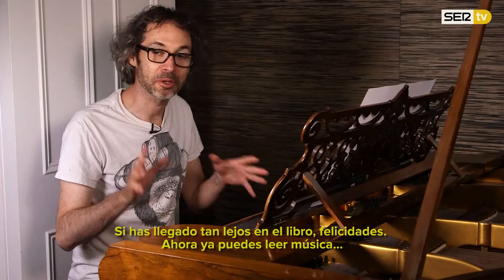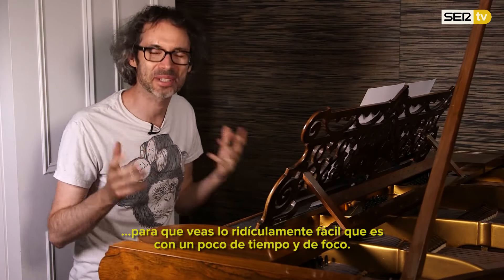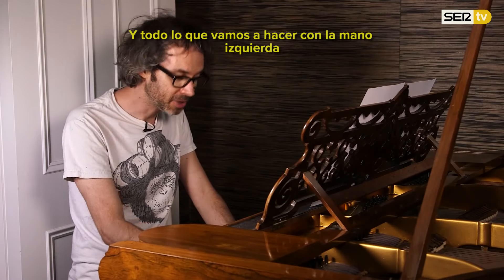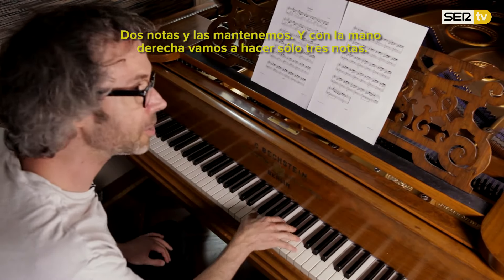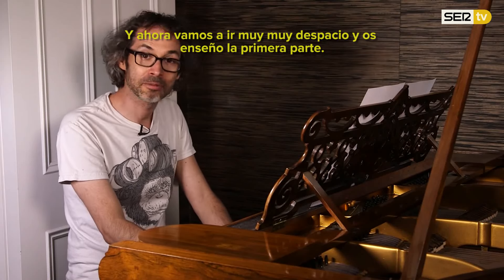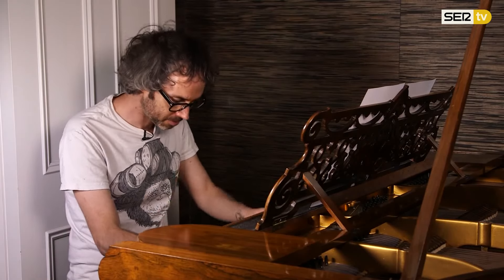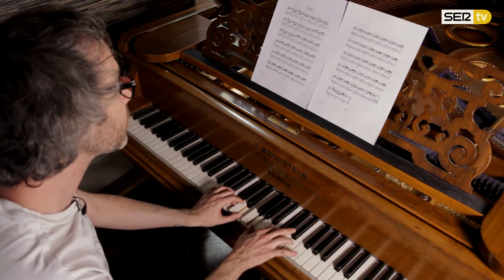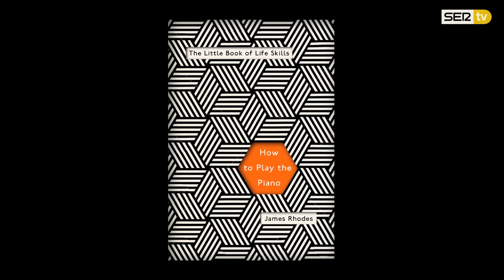RETO JAMES RHODES | Lección 1: James Rhodes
Conocimos a James Rhodes por su libro "Instrumental". Ahora nos propone un reto: conseguir tocar Bach al piano en seis semanas, dedicando 45 minutos al día. Blackie Books ha editado el nuevo libro del pianista "Toca el piano" y en la Cadena SER hemos aceptado el reto. En cuatro lecciones (que James incluye en su web y después de leernos el libro, condición necesaria, nos dejamos guiar por el maestro. Además, el pianista se ha prestado a darnos una clase particular de piano en el estudio central de la Cadena SER. ¡Súmate al reto!